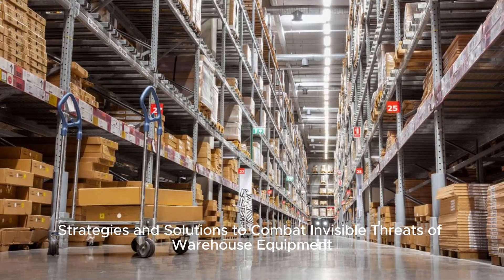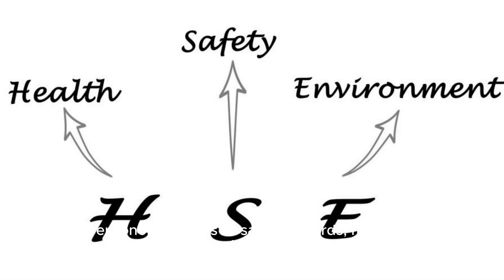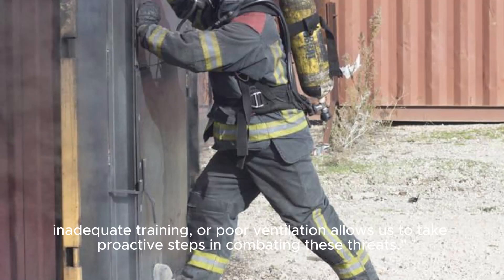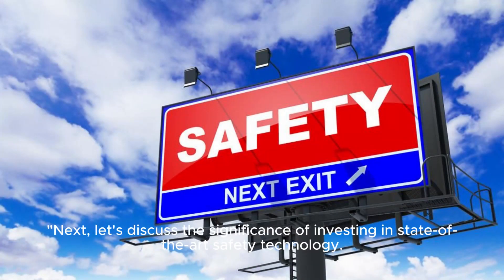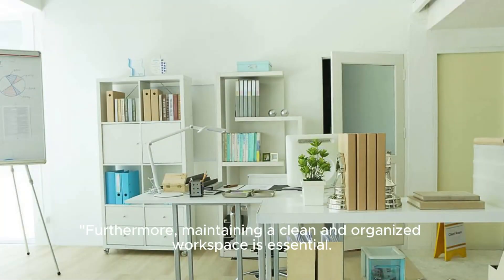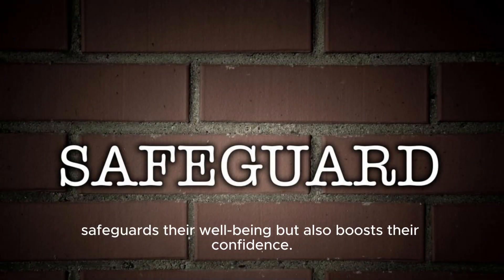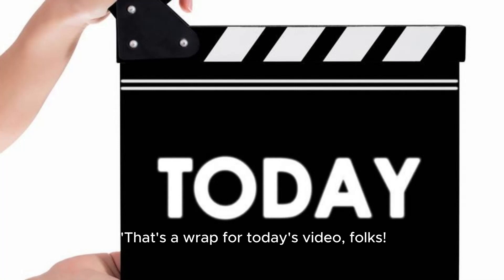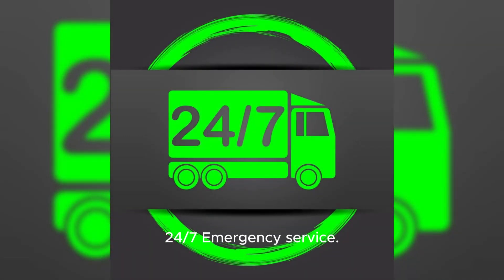Strategies and Solutions to Combat Invisible Threats of Warehouse Equipment downtime In Houston.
"Welcome back to Door And Dock Solutions channel! Today, we have an incredibly insightful topic that affects almost every warehouse worldwide. We'll be tackling the strategies and solutions to combat the invisible threats posed by warehouse equipment. Are you ready? Let's dive right in!"

"Invisible threats in warehouses lurk behind these massive steel doors. From ergonomic issues to safety hazards, maintaining a safe and efficient working environment should be every warehouse manager's top priority. So, to equip you with the best strategies, let's uncover these unseen dangers."

"First and foremost, conducting comprehensive risk assessments is crucial. Identifying potential hazards such as improperly maintained equipment, inadequate training, or poor ventilation allows us to take proactive steps in combating these threats."

"Training, training, and more training! Implement regular safety training programs to educate the workforce about risks associated with each equipment type. By ensuring the team understands proper usage, maintenance techniques, and the importance of personal protective equipment, we minimize the chances of accidents."

"Next, let's discuss the significance of investing in state-of-the-art safety technology. Implementing proximity sensors, machine vision systems, and automated safety systems enhances worker safety dramatically. These innovative solutions can detect blind spots, notify operators about potential collisions, and even shut down equipment in emergency situations."

"Furthermore, maintaining a clean and organized workspace is essential. Clutter and debris obstruct walkways, impede equipment, and increase the chances of accidents. Implement a regular cleaning and maintenance schedule to keep the warehouse environment safe and efficient."

"Lastly, let's not forget the importance of personal protective equipment. Supplying workers with quality safety gear such as helmets, gloves, and safety shoes not only safeguards their well-being but also boosts their confidence. It's a win-win situation!"

"Remember, tackling invisible threats requires a collective effort. By establishing a safety culture, encouraging open communication channels, and rewarding proactive behaviors, we create a warehouse environment where everyone feels responsible for their own safety and the safety of others."

"That's a wrap for today's video, folks! Armed with these strategies and solutions, you'll combat those invisible threats effectively. Remember, safety is paramount! 24/7 Emergency service.

Google Map Coordinates: 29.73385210, - 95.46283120